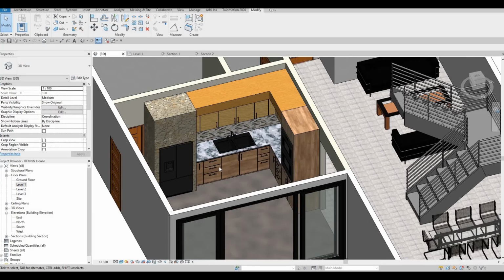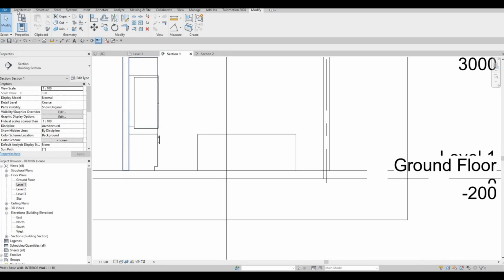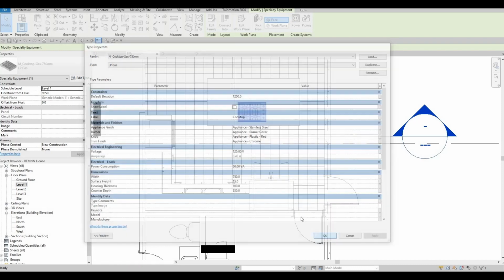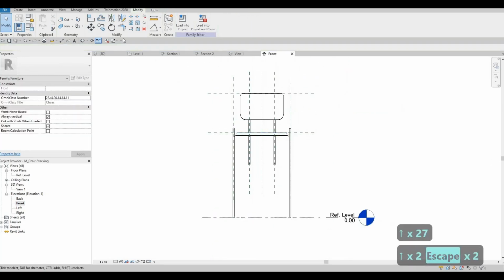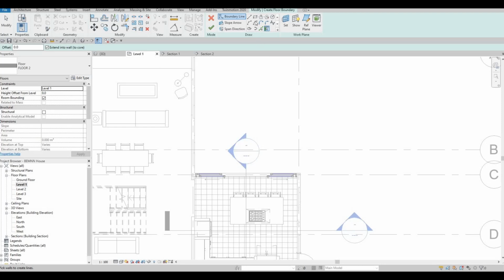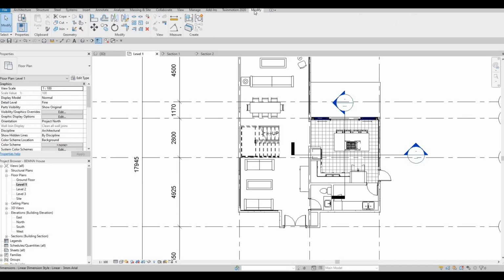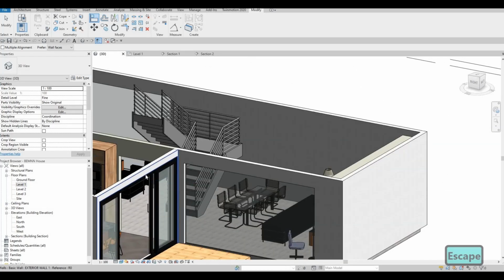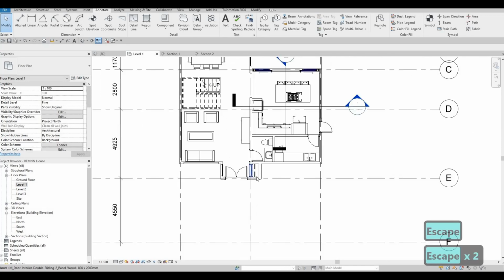BEMNN House | Part 8 | Complete Step By Step Project | Revit and Twinmotion Tutorial